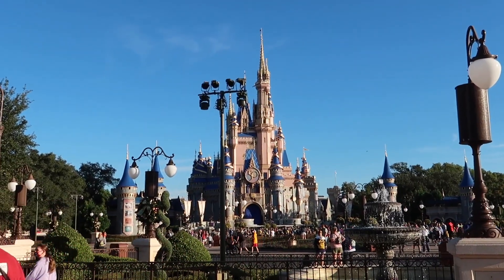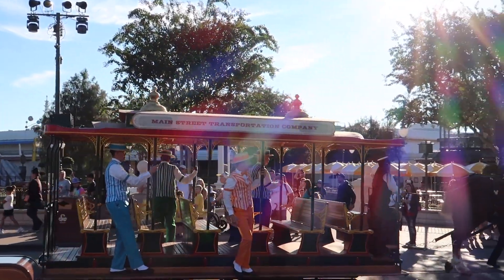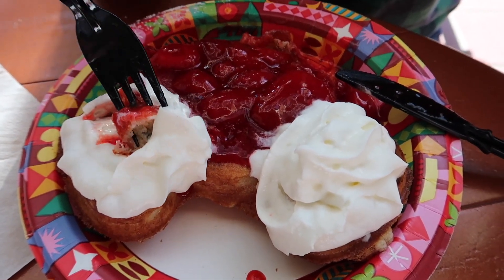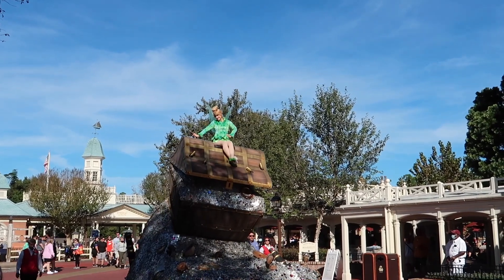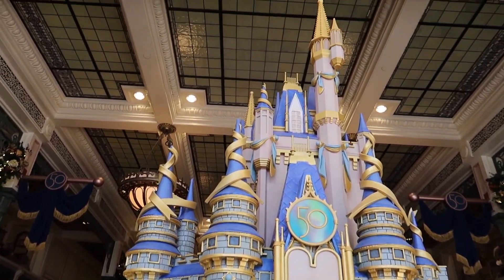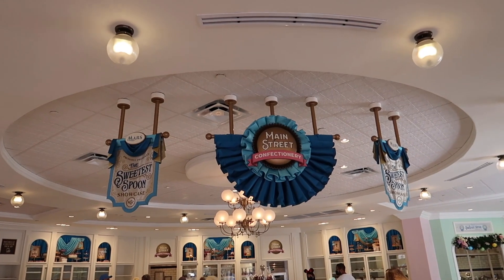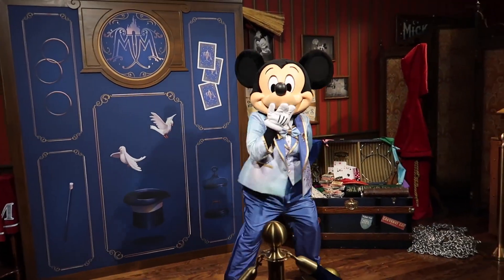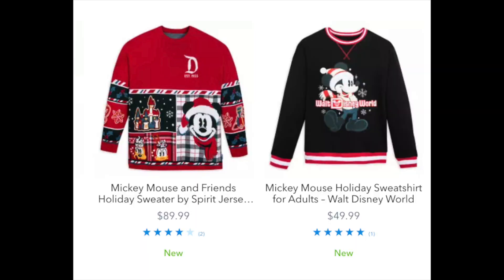FIRST DAY of Holidays at Magic Kingdom! Christmas Tree, New Pins, Mickey Mouse is BACK & More!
It's the first day of the Holidays at Magic Kingdom at Walt Disney World! Join me for a FIRST LOOK at the brand new holiday decorations, some new holiday pins, a great place for a Mickey waffle in Magic Kingdom, we also meet Mickey Mouse at Town Square Theatre for the first time since he recently returned as a modified meet and greet in the park! We see tons of characters, check out the newly rethemed Jingle Cruise and see rope drop and the morning welcome show! Hope you enjoy seeing how Magic Kingdom magically transforms from Halloween to Christmas overnight! Are you excited for the holidays at Disney World? And thank you so much to Walt Disney World Resort and Disney Parks for inviting us to come out today for this first look!